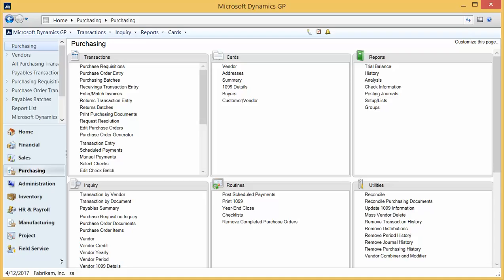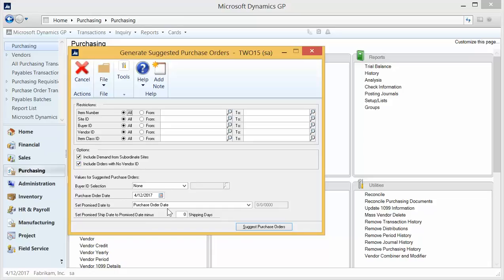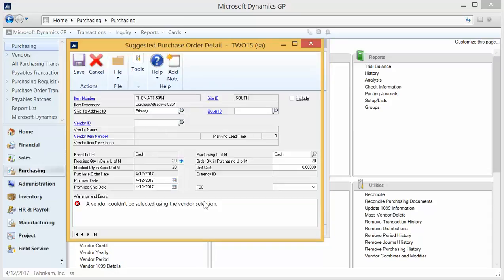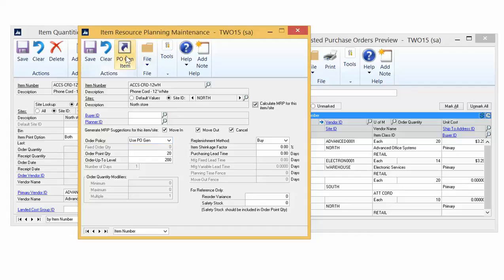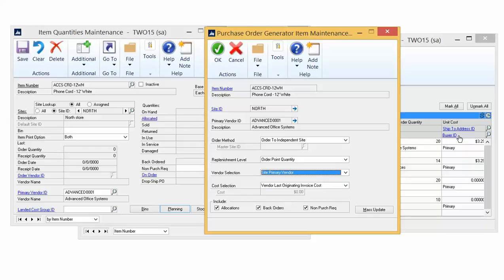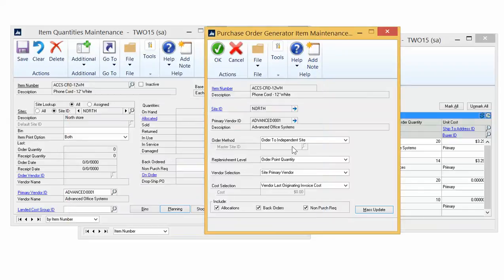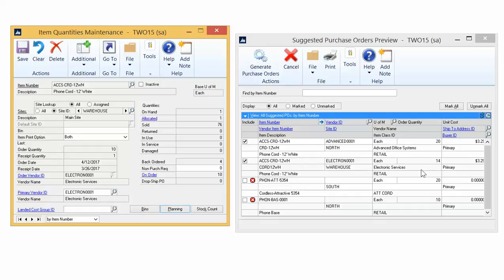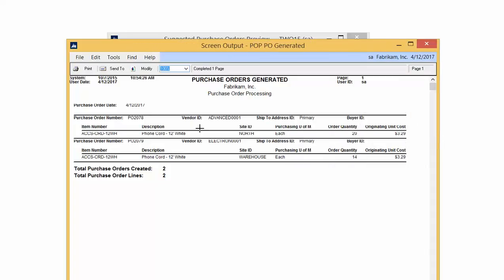GP PO Generator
Learn how easy it is to generator suggested Purchase Orders in Microsoft Dynamics GP Purchase Order Generator for Sales Order demand and Inventory stocking quantities.  This video covers the setup and use of this powerful module.